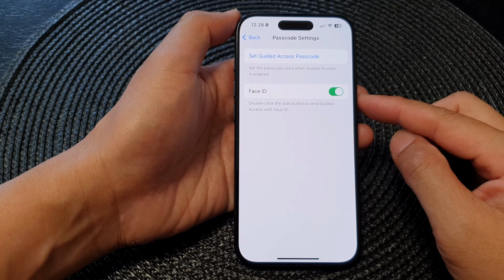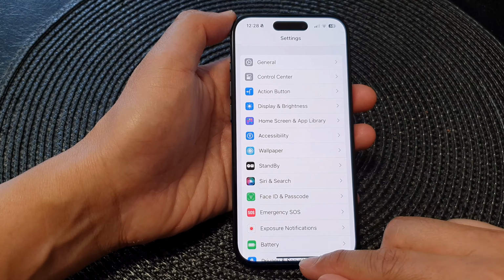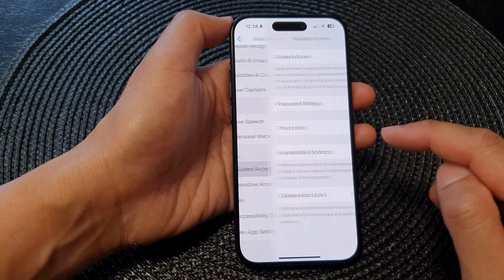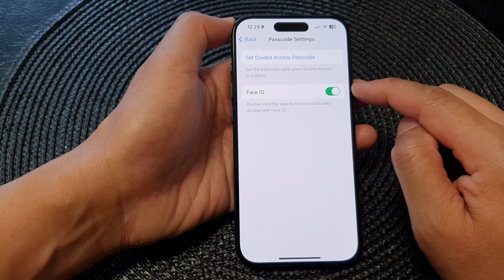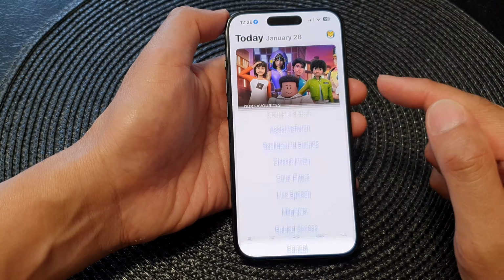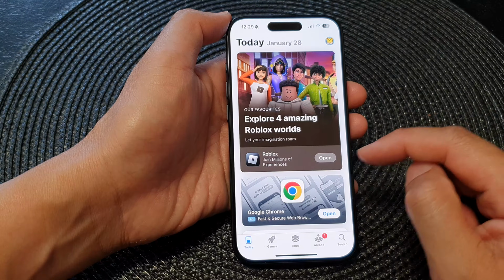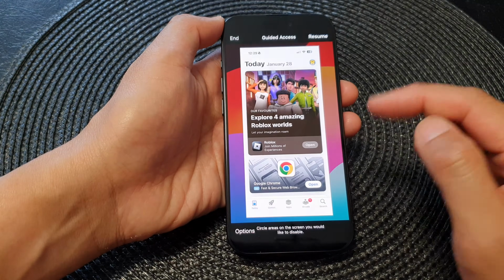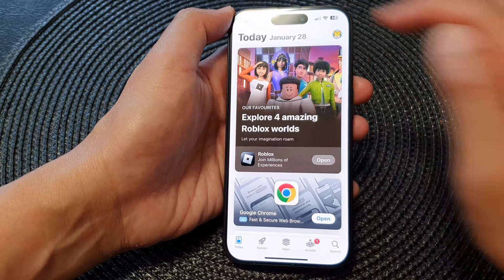iPhone 15/15 Pro Max: How to Enable/Disable Double Click Side Button to End Guided Access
Unlock the full potential of your iPhone 15, iPhone 15 Pro, 15 Pro Max, iPhone 15 Plus, and iOS 17 with this step-by-step guide on how to enable or disable the double-click side button feature for Guided Access. Whether you're a power user or just getting started, this tutorial provides clear instructions to customize your iPhone experience.

Follow along as we walk you through the settings and options to activate or deactivate the double-click side button functionality. From iPhone 15 to iPhone 15 Pro Max, this guide covers all compatible models and iOS 17 variations.